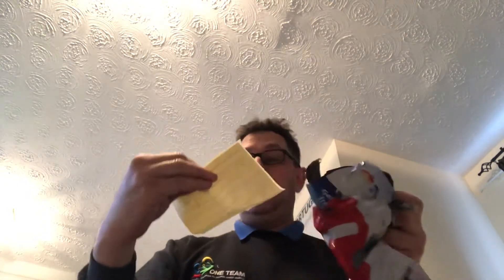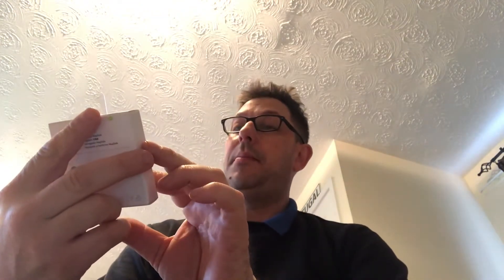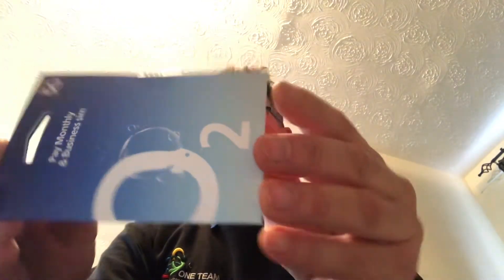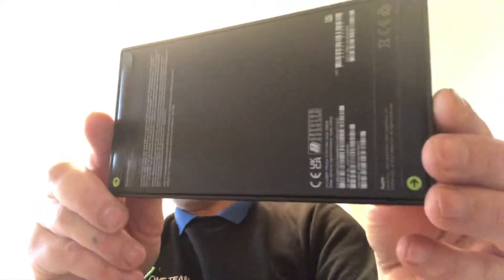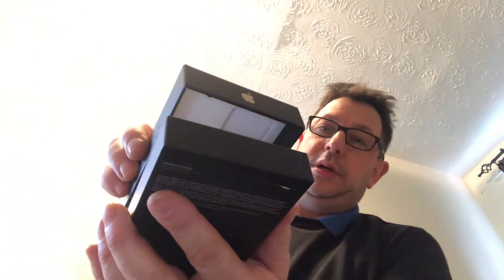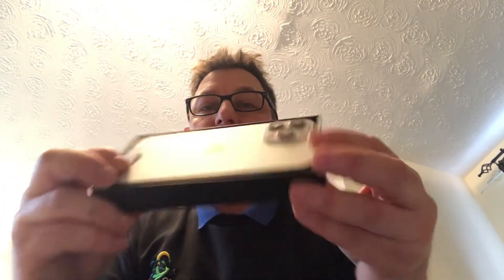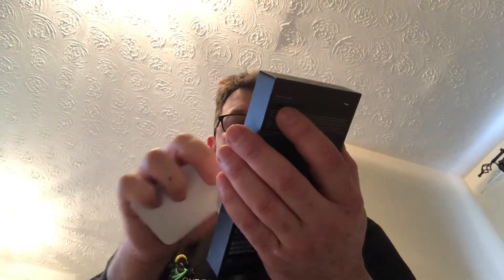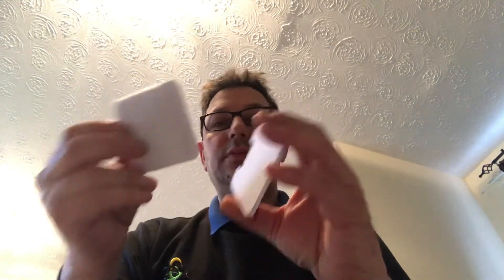iPhone 13 pro max in gold receiving and unboxing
First impression is it’s fairly heavy compared to earlier iPhones. Very simple to set up after unboxing using the iCloud backup and restore system.